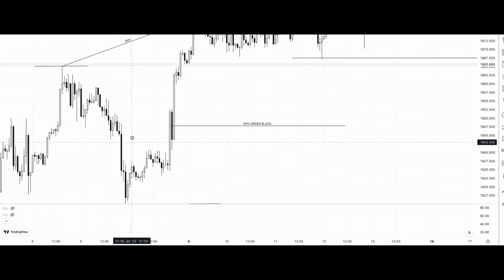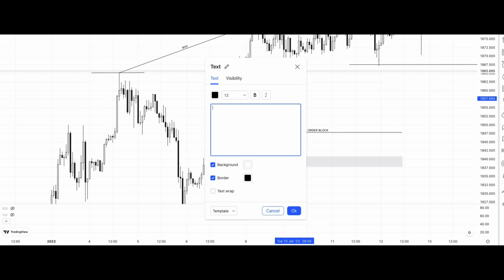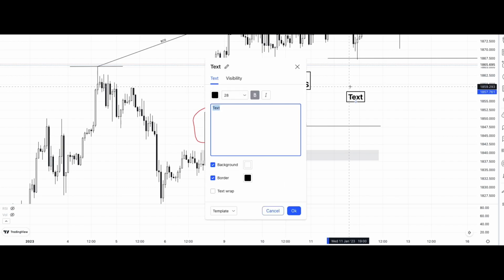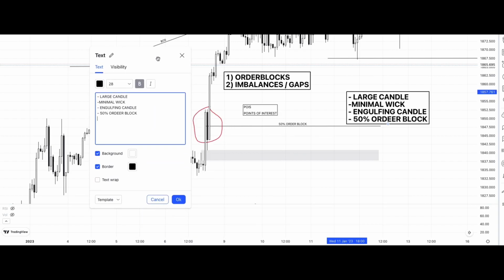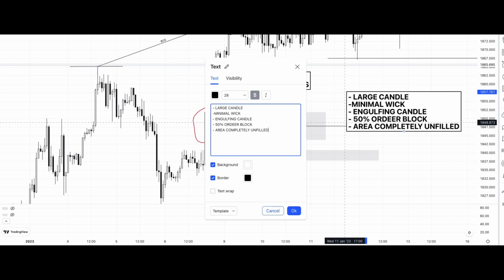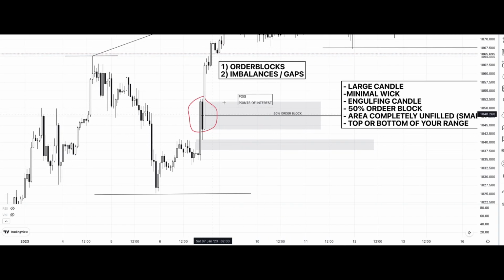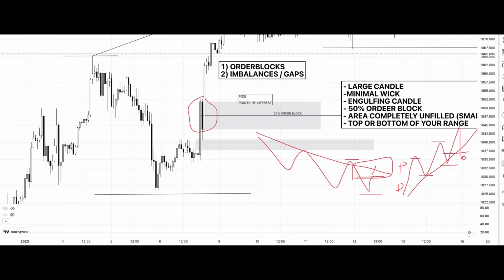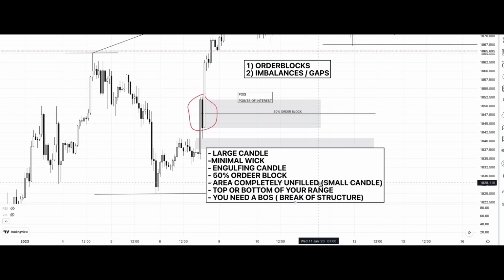ORDER BLOCK TRADING STRATEGY | SMART MONEY SECRETS | BEGINNER | SIMPLE FOREX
⚱️EBOOKS⚱️